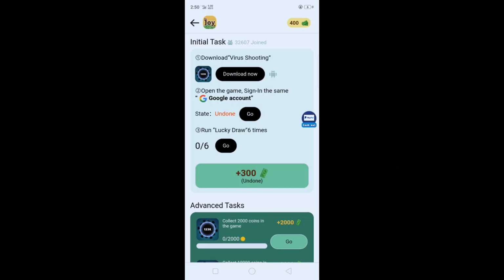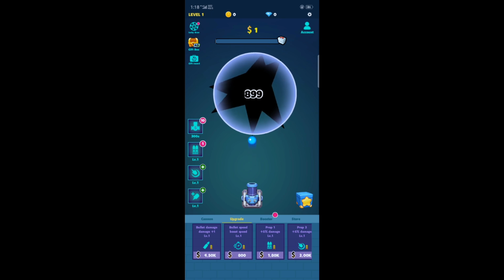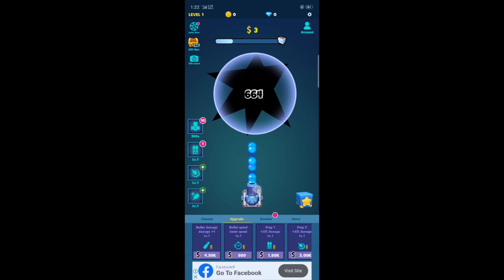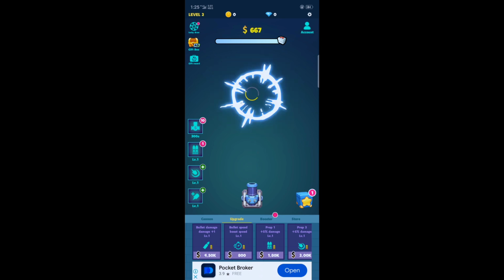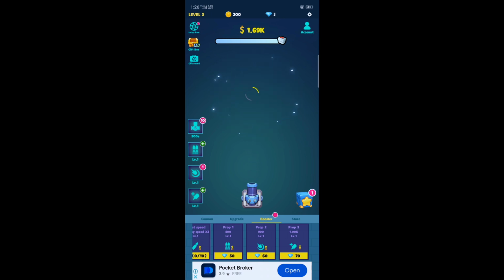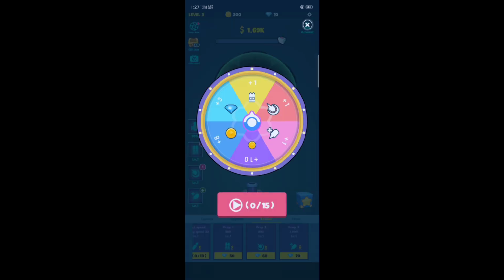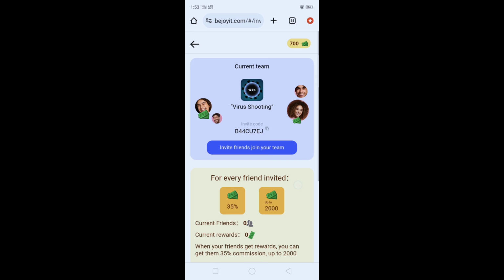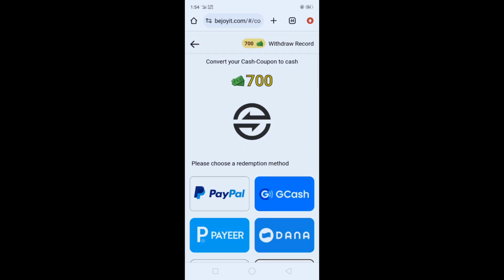How To Make Money Online virus shooting app PayPal earn money new earning app binance earning game